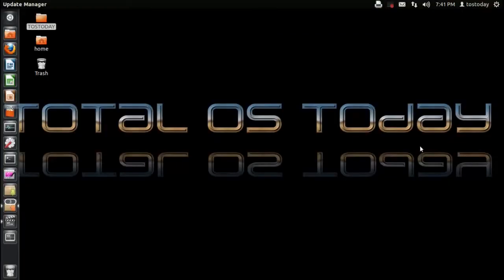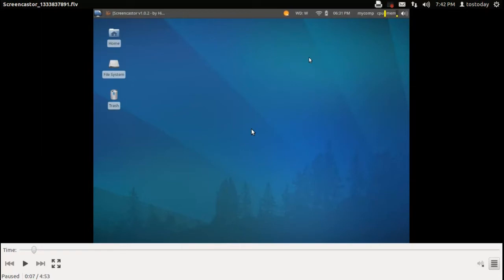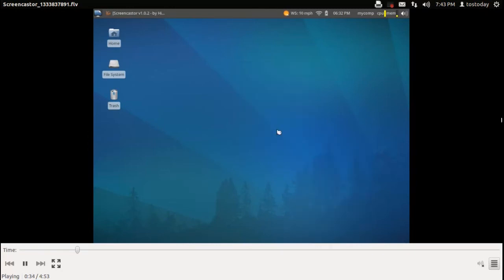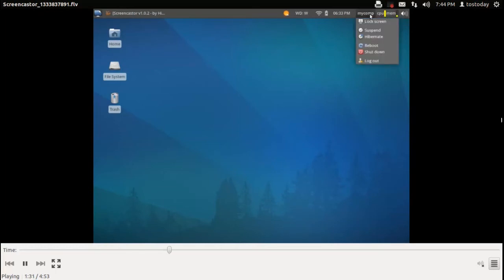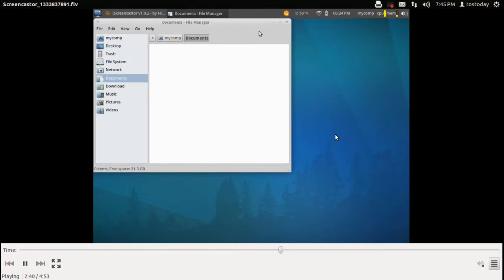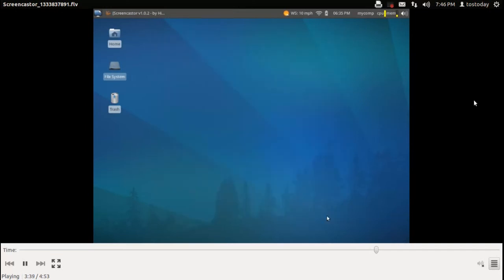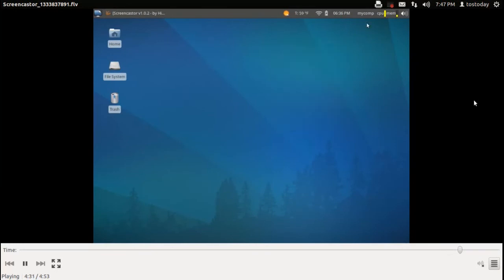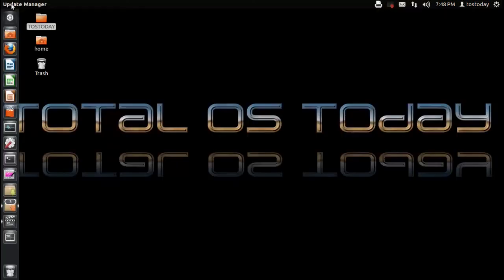Dummies Linux 2012-Xubuntu 12.04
Light XFCE operating system somewhat resembling the old Gnome 2 desktop. Great for outdated computers.